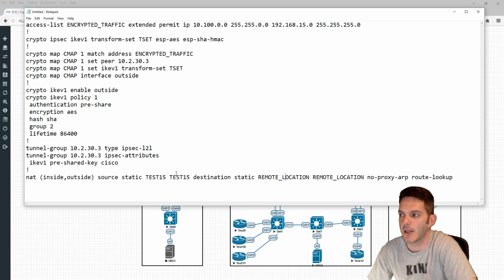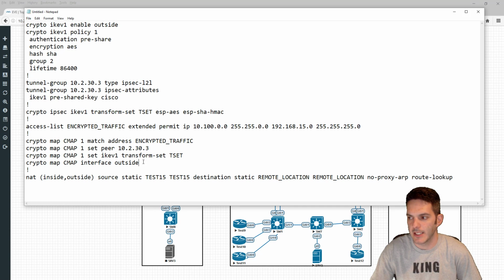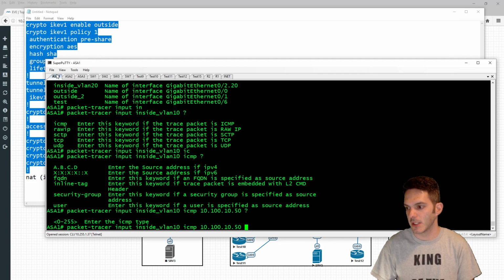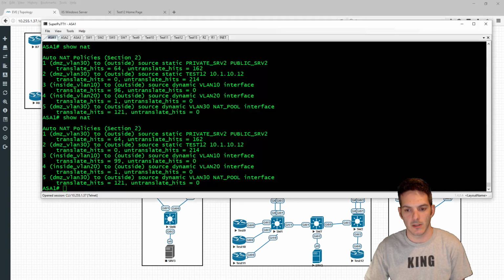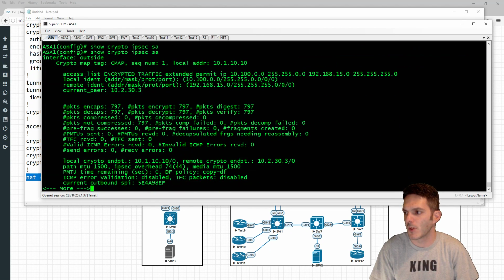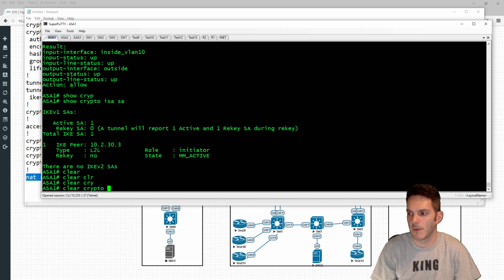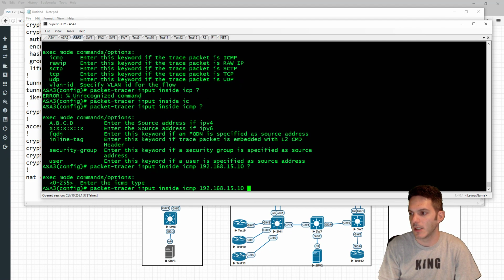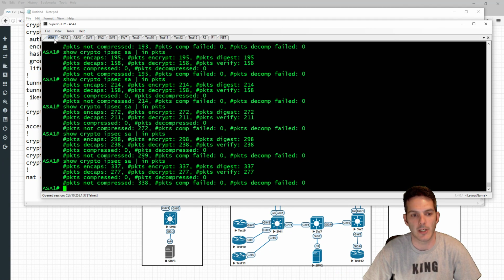Security - Configuring ASA Site to Site VPN with NAT Exemption